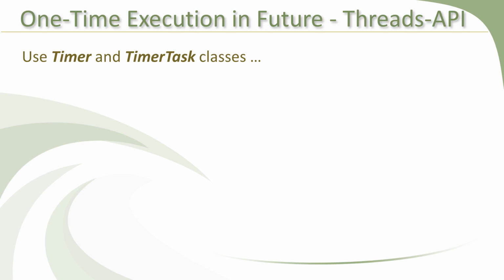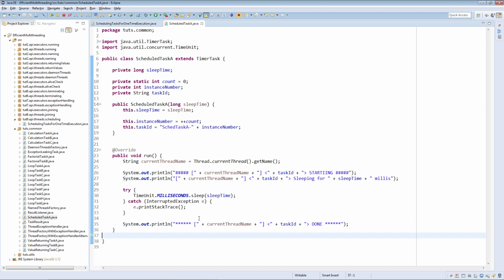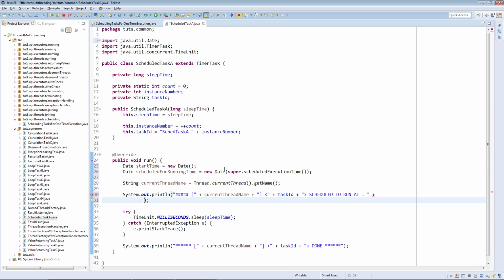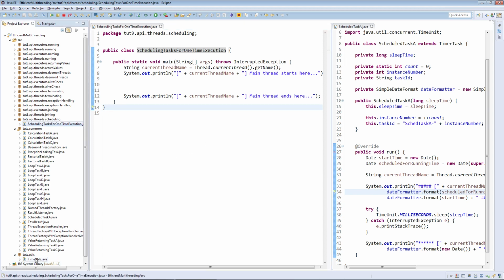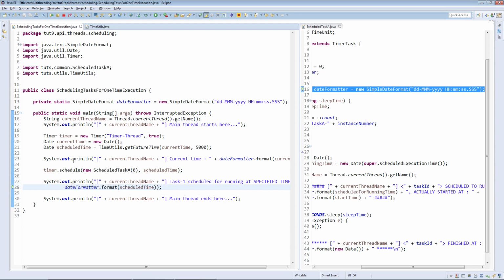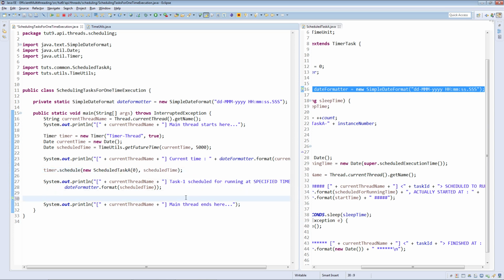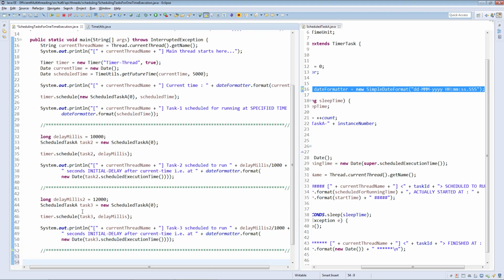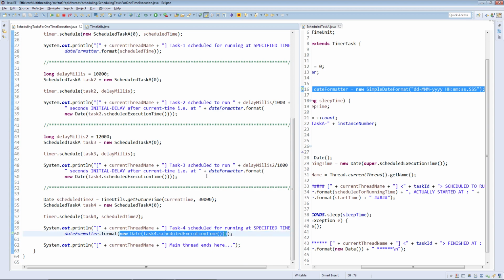Scheduling Tasks For One Time Execution Using Normal Threads API PART 1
Scheduling Tasks For One Time Execution Using Normal Threads API PART 1  : Efficient Java Multithreading with Executors